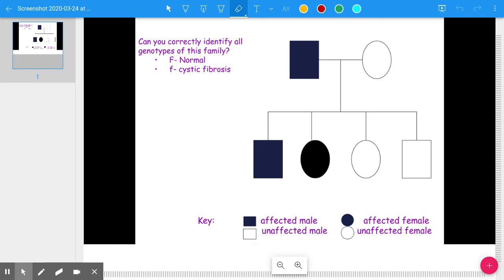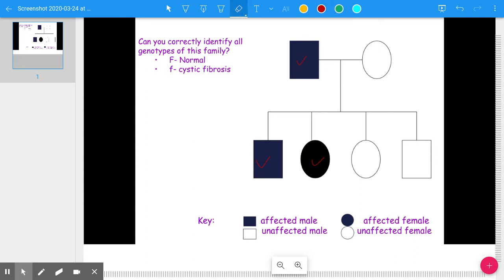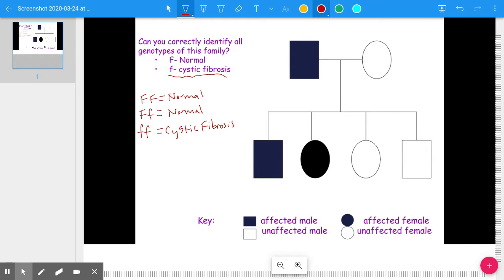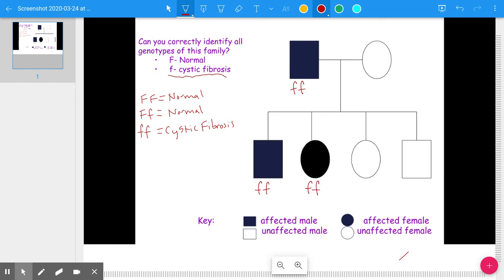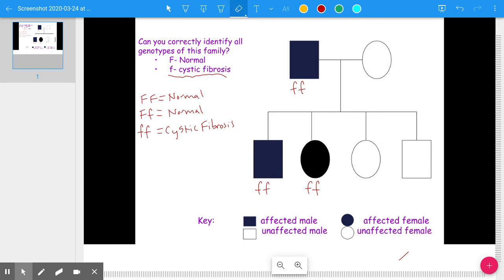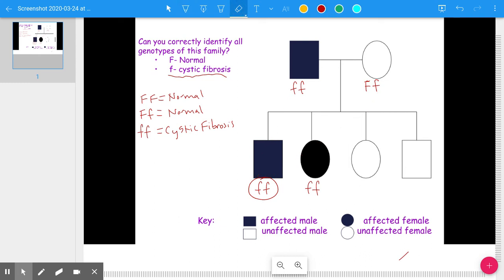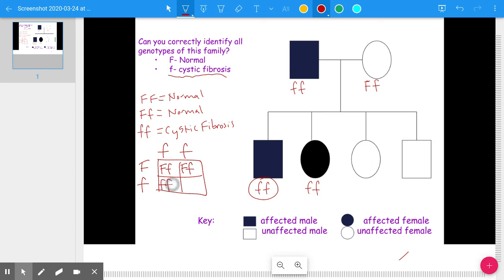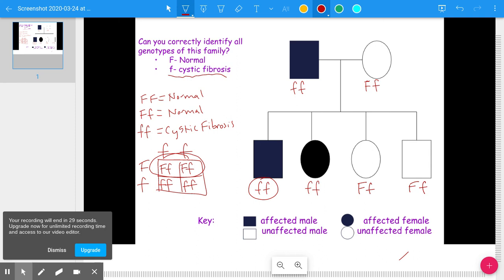Cystic Fibrosis Pedigree